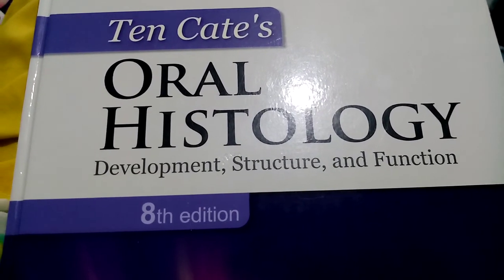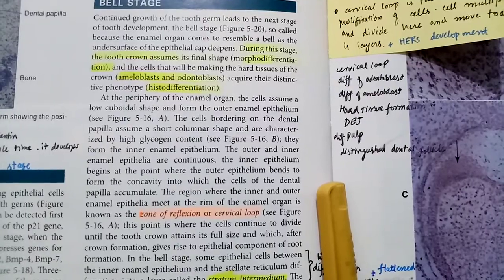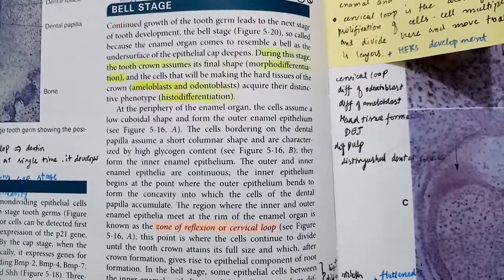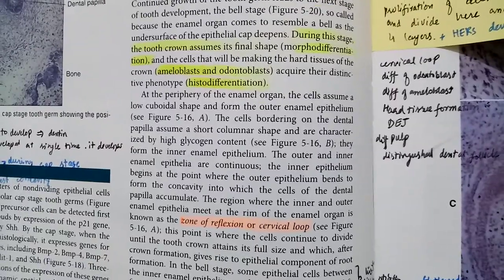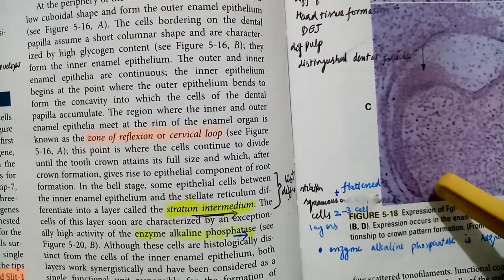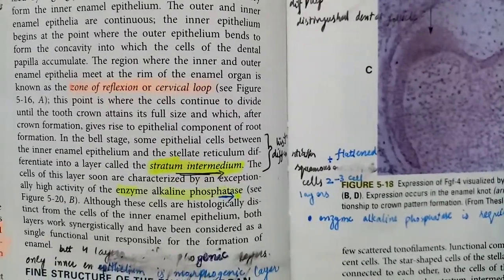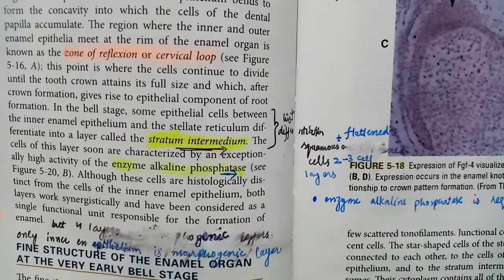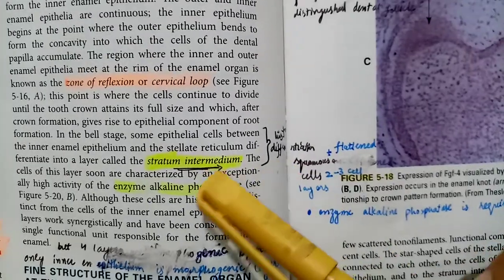Enamel Knot| Development of Tooth lecture 7|Oral Histology Tencates